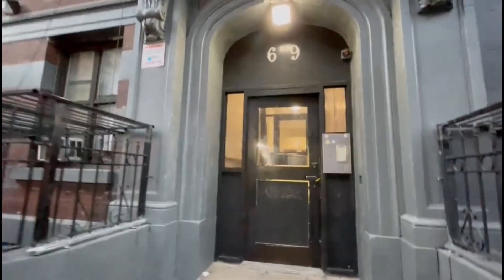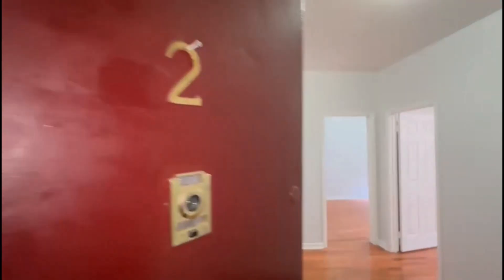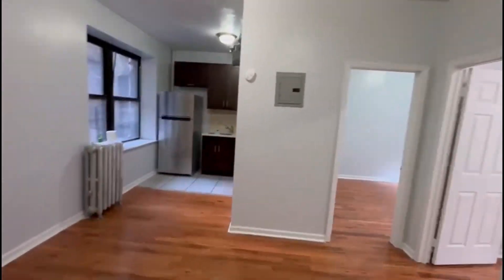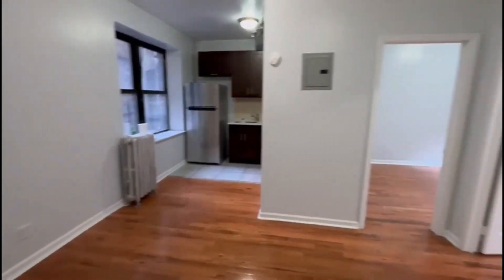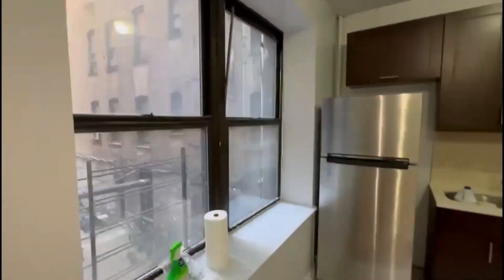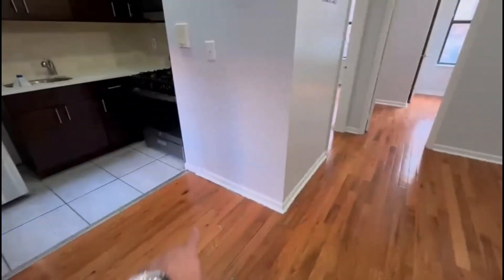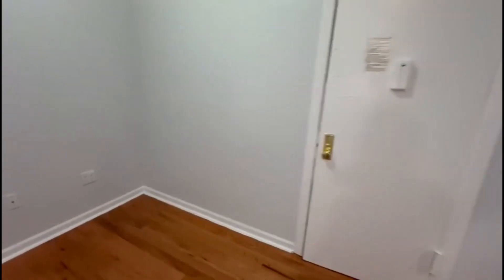609 West 177th St. #2 (2 Bedroom)